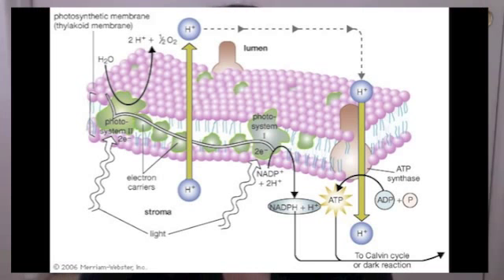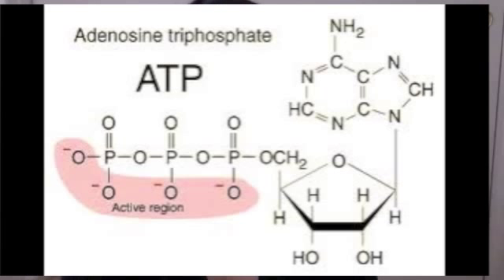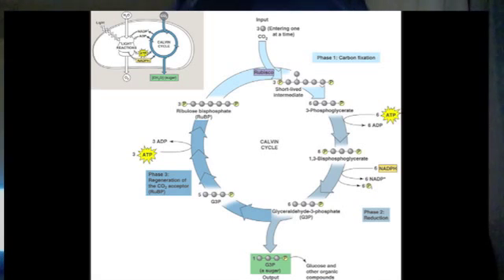Process of the day..Photosynthesis! :)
Biology Final Project